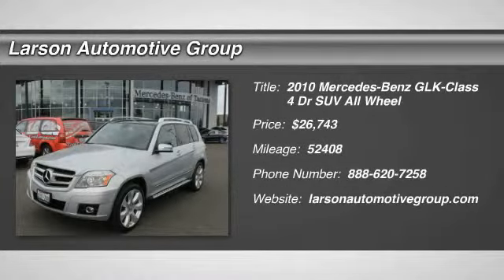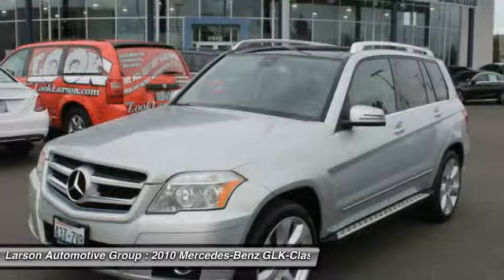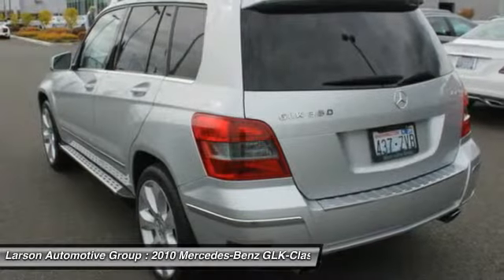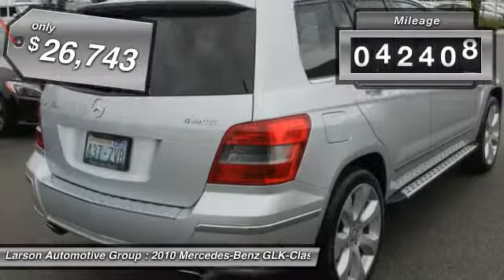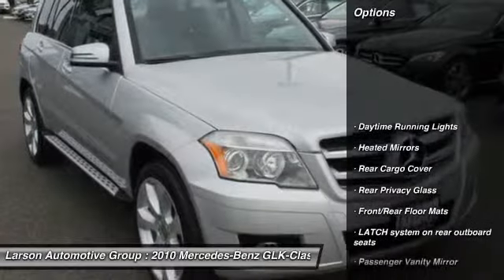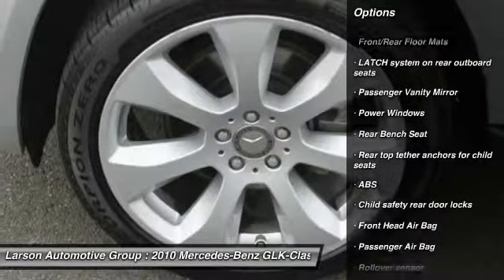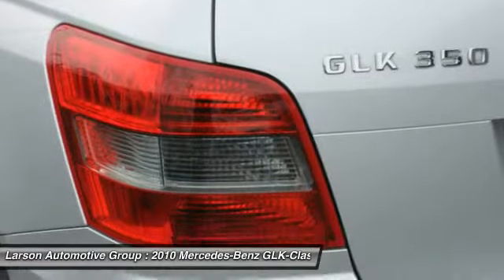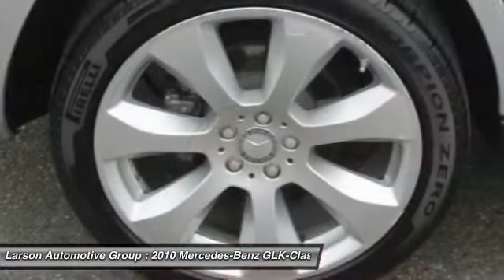2010 Mercedes-Benz GLK-Class Puyallup WA M3532A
2010 Mercedes-Benz GLK-Class GLK350

2001 N. Meridian

Memory Package, Multimedia Package (COMAND  System w/AM/FM/WB/CD-Player, harman/kardon Logic 7 Surround Sound System, Rear-View Camera, and Voice Recognition), 4MATIC , Artificial Leather, 115V AC Power Outlet, 4-Way Lumbar Support, Auto-Dimming Mirrors, HomeLink Garage Door Opener, Integrated Compass, Navigation System, Panorama Sunroof, Power Liftgate, Premium Package, Rain Sensing Wipers, Rear-View Mirror, and SIRIUS Satellite Radio. Who could say no to a simply outstanding SUV like this terrific 2010 Mercedes-Benz GLK-Class? J.D. Power and Associates gave the 2010 GLK-Class 4 out of 5 Power Circles for Overall Initial Quality Mechanical. This vehicle is loaded with all the comforts of home to make your next vacation enjoyable! Larson Automotive has over 800 quality cars & trucks in stock now!